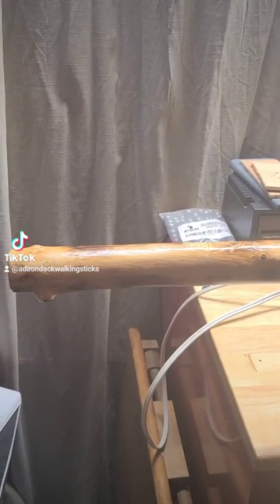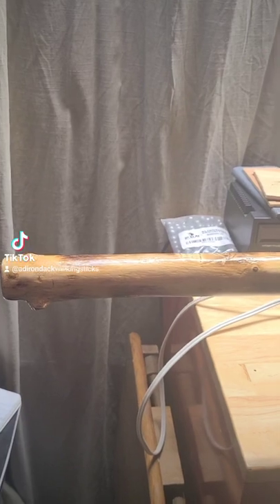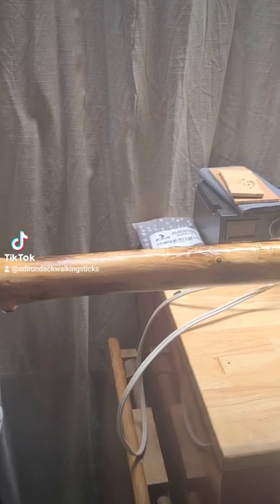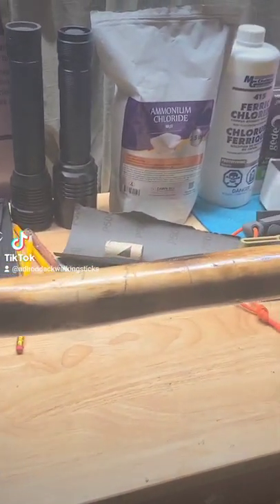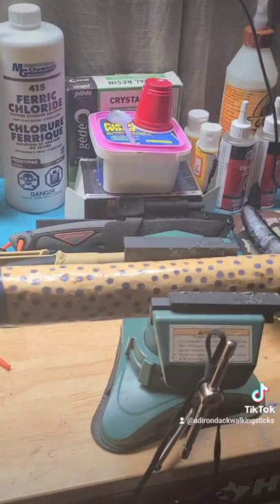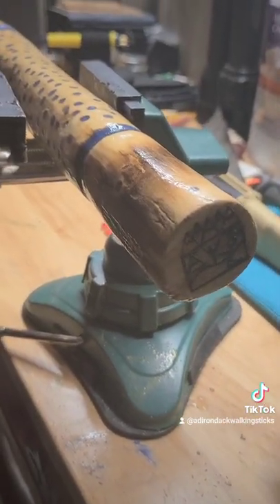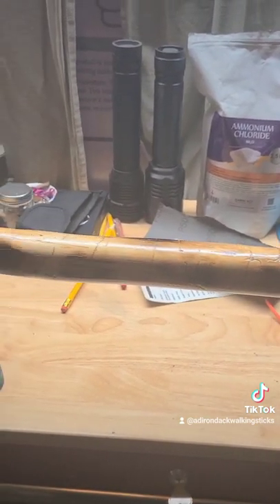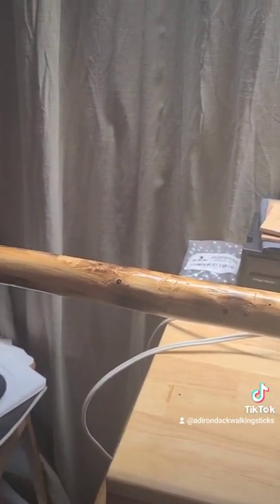Epoxy Custom Cedar Stick Finale